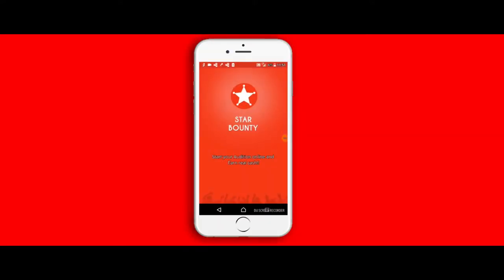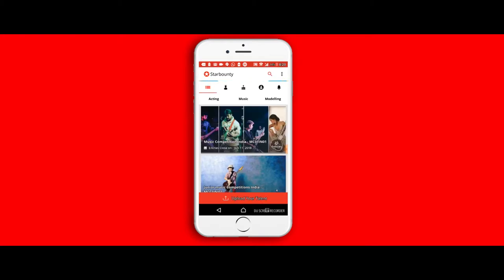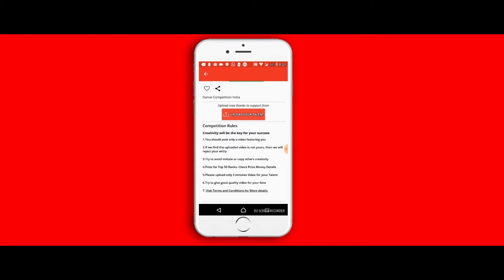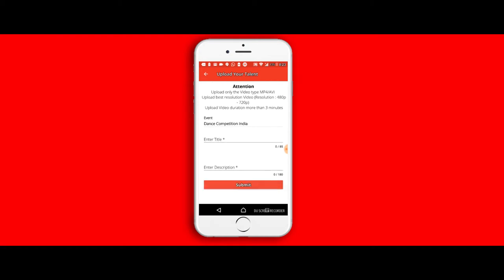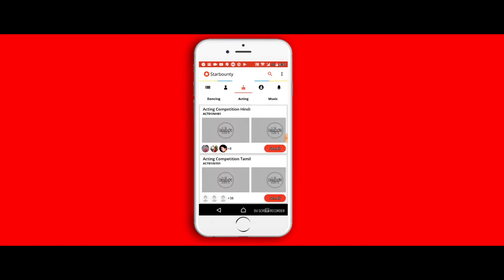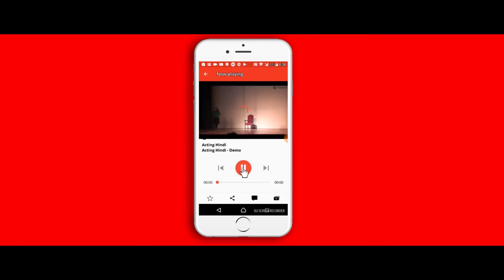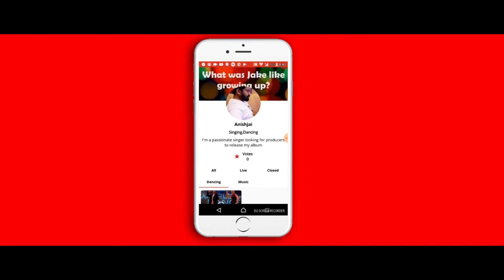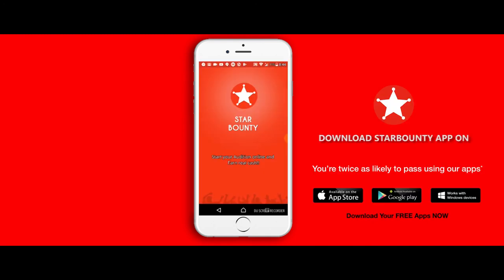How It Works: Starbounty App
We understand starbounty application is a unique one so our users might not be familiar for the first time use.